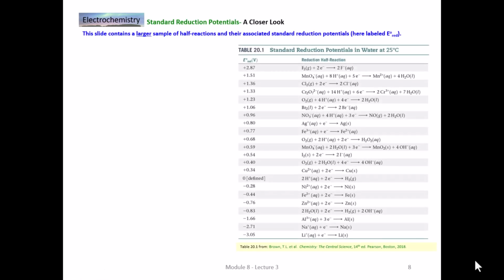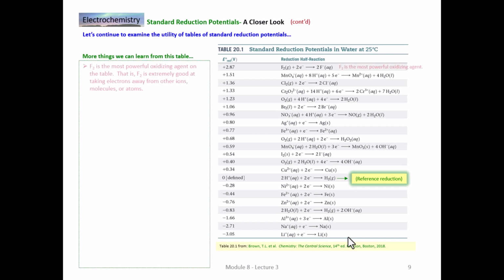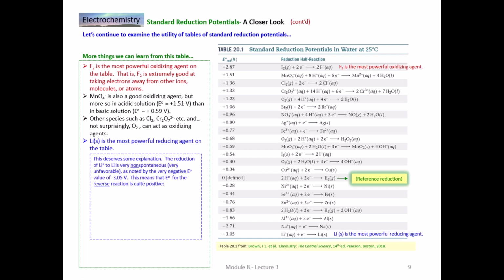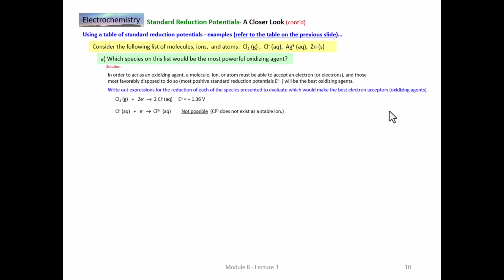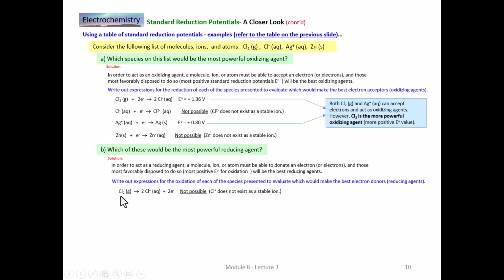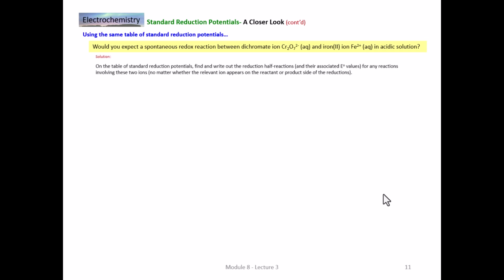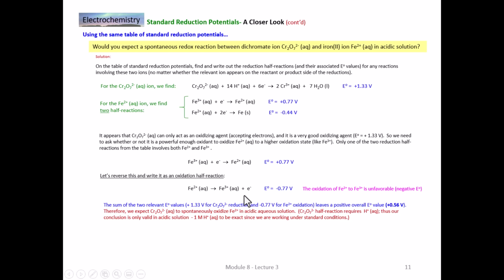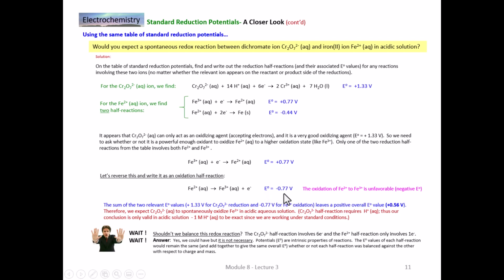Electrochemistry – Lecture 3 (Electrical potential) – Part 2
Part 2 of this lecture presents a more detailed examination of a table of standard reduction potentials for a number of half-reactions.  We demonstrate how to use a table of standard reduction potentials to make predictions about the strengths of various oxidizing and reducing agents.  In addition, another example is presented that demonstrates using a table of standard reduction potentials to predict whether or not a particular redox reaction would be expected to be spontaneous.  Keywords: half-reaction, standard reduction potentials, reducing agent, oxidizing agent, intensive property.